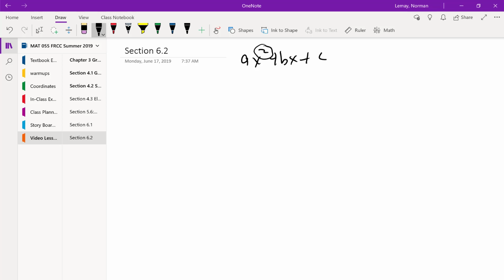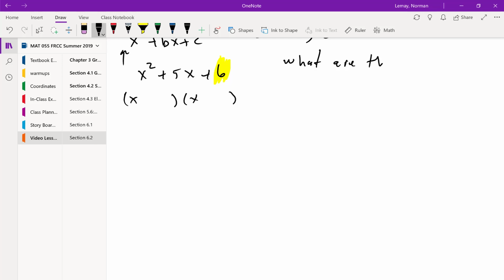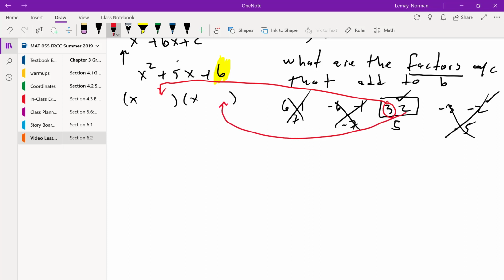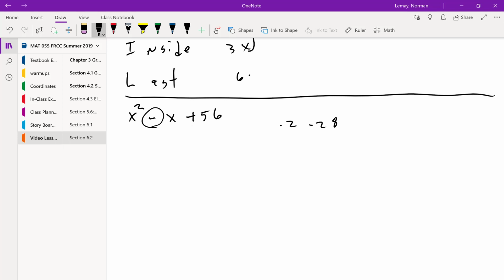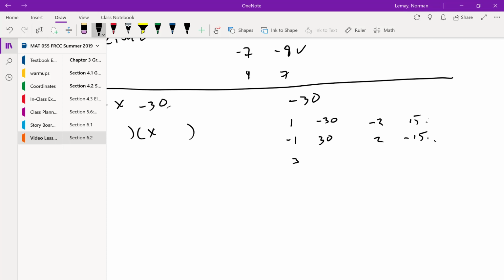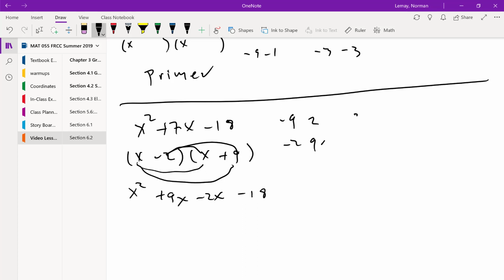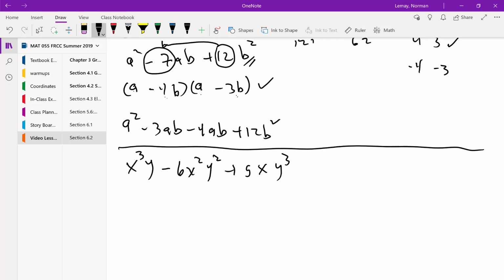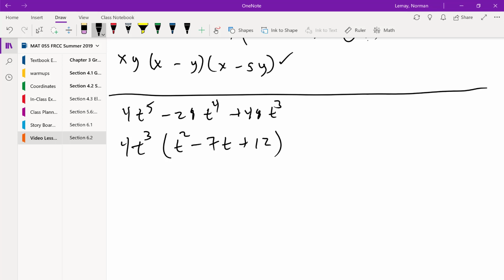Factoring Trinomials Part 1